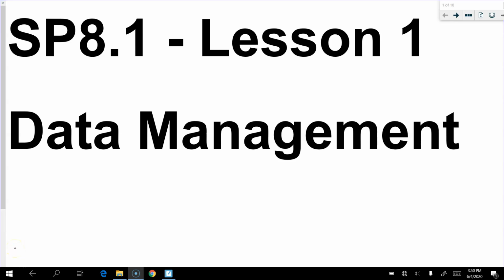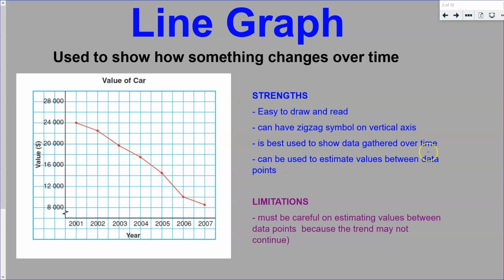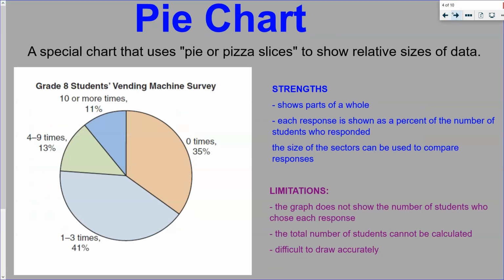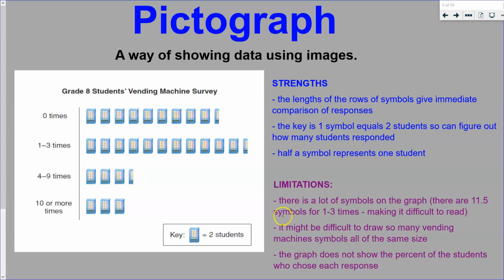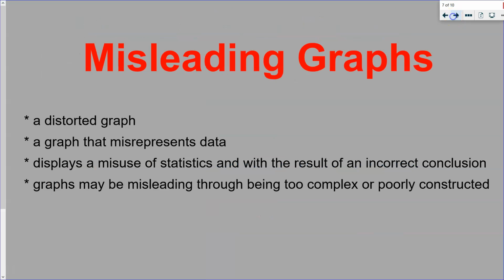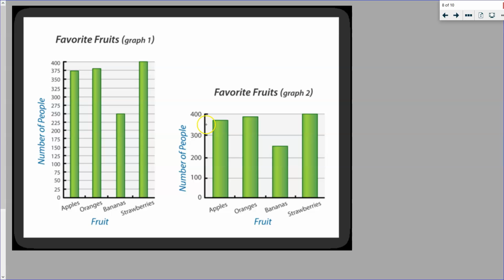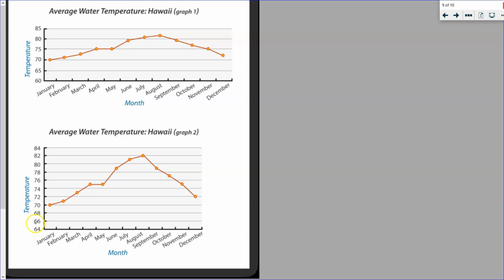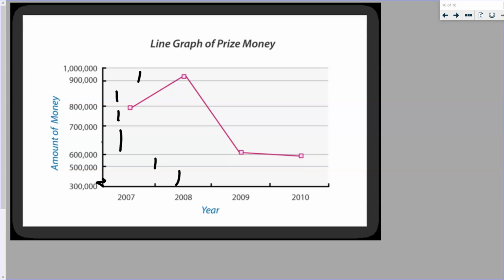SP8.1 - Lesson 1 Data Management